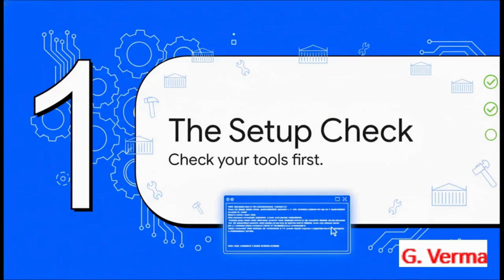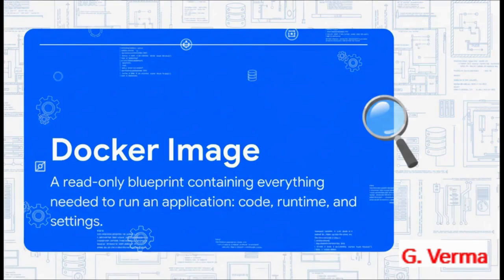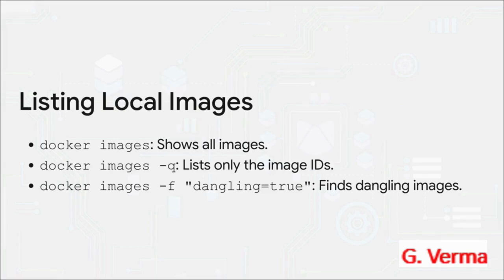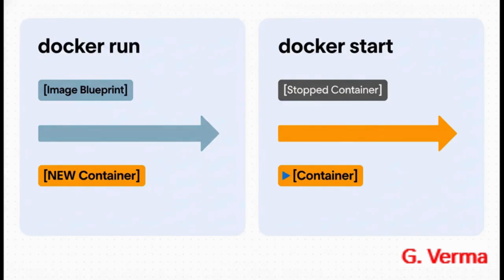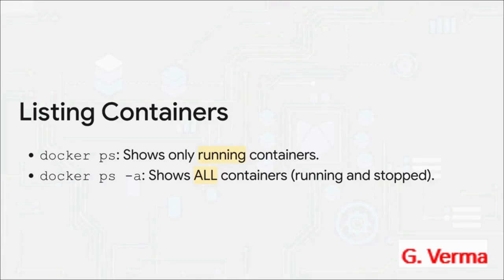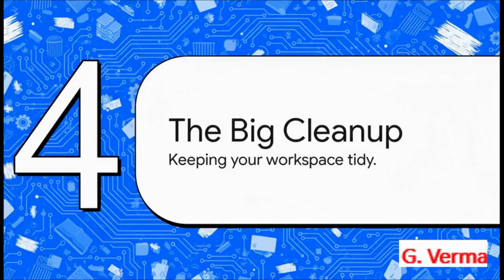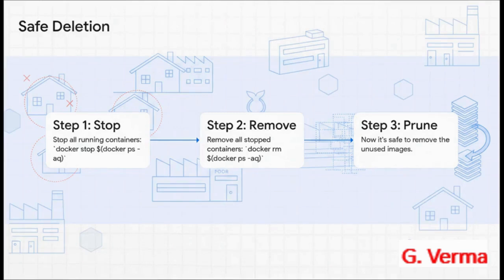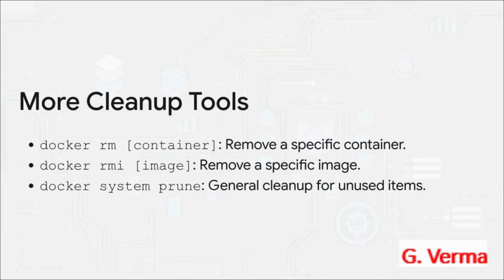Essential Docker Commands